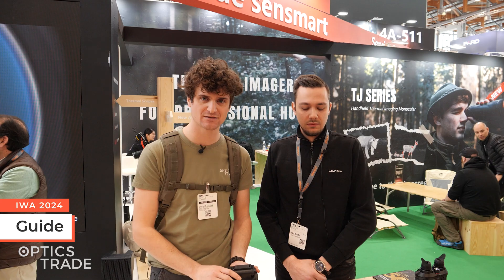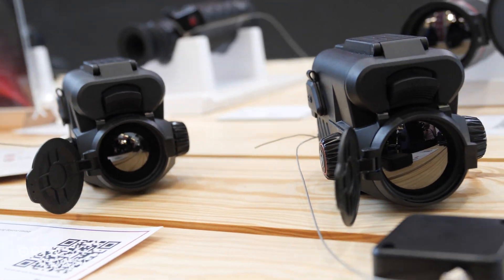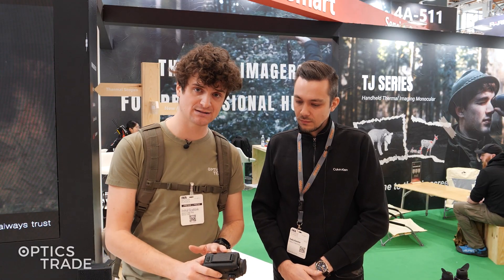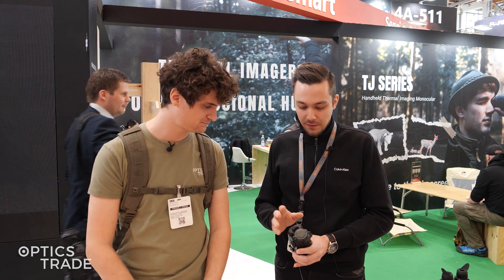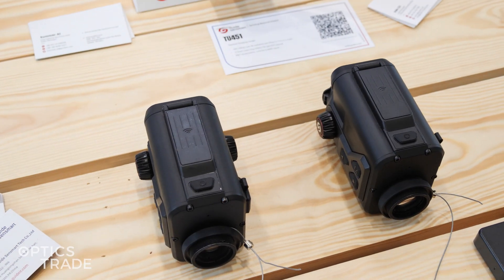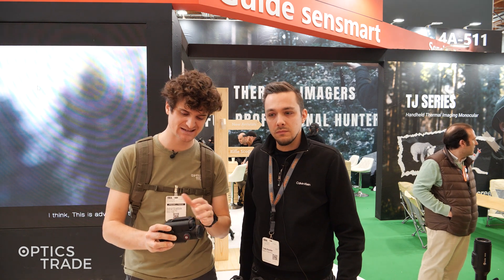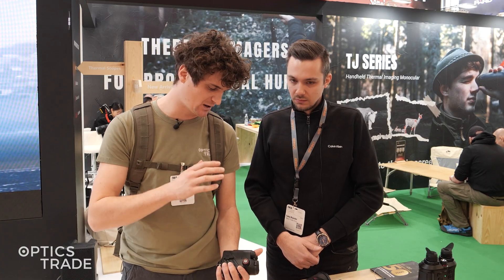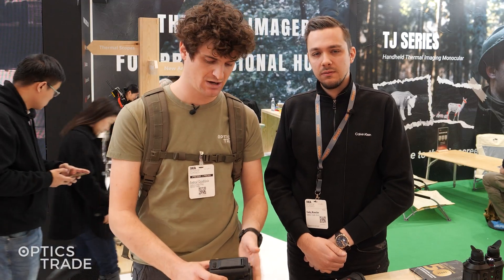Guide TB Series of Thermal Clip-Ons | IWA 2024 Report